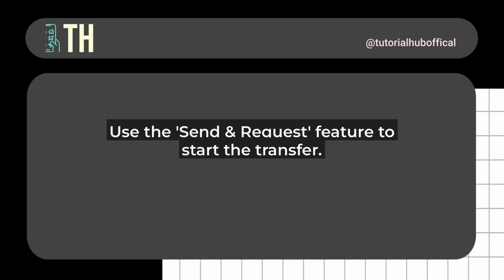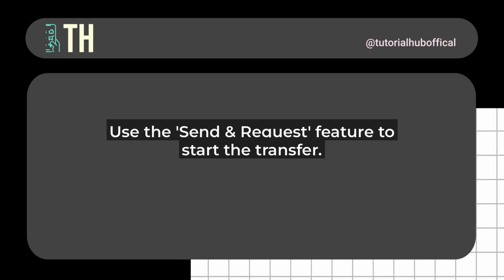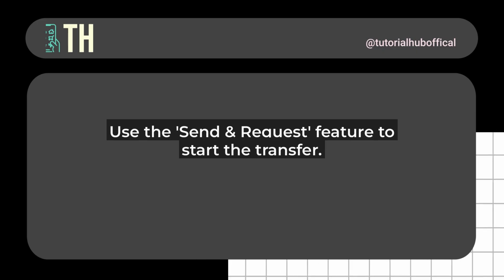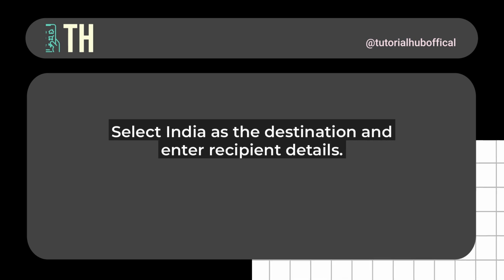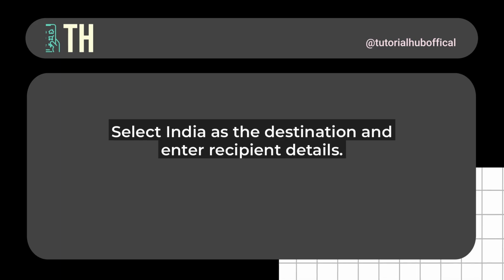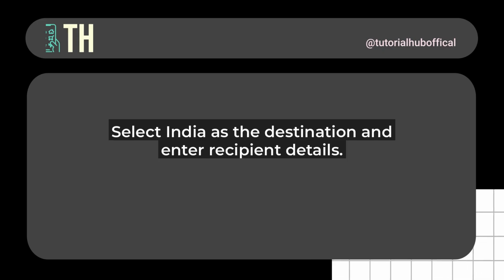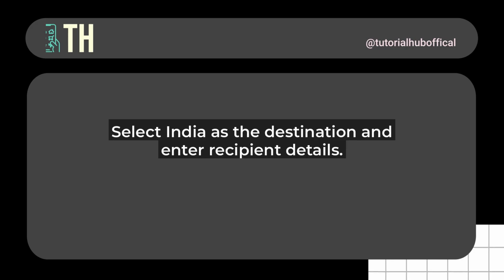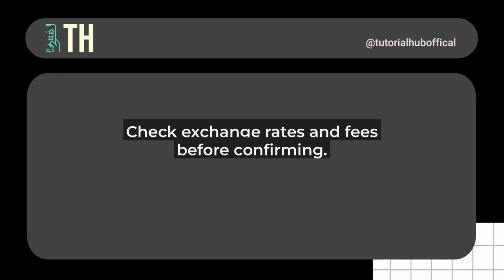How To Transfer Money From Paypal To India 2025